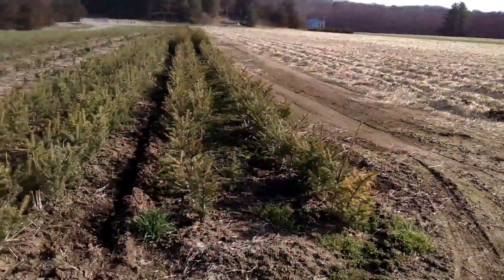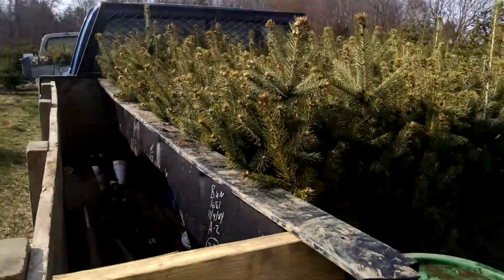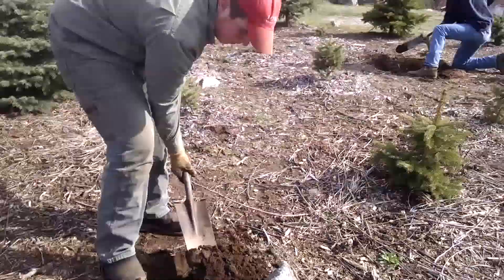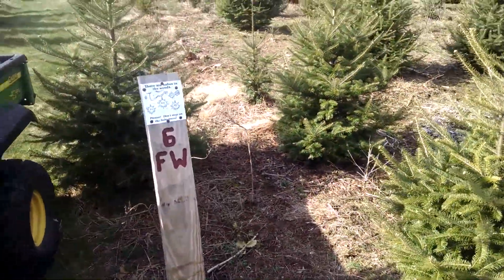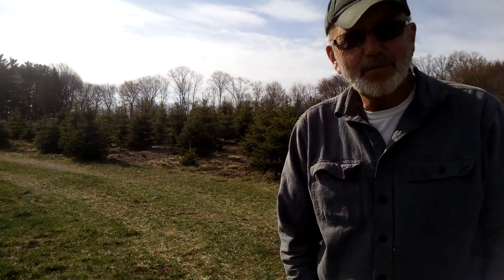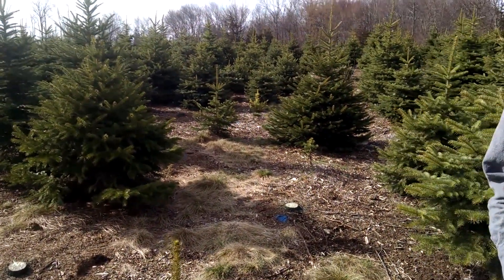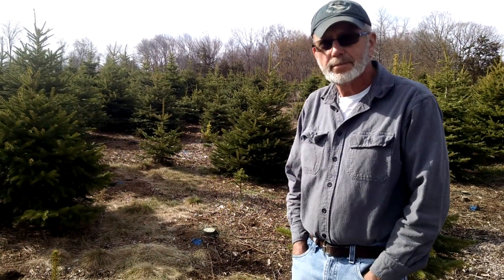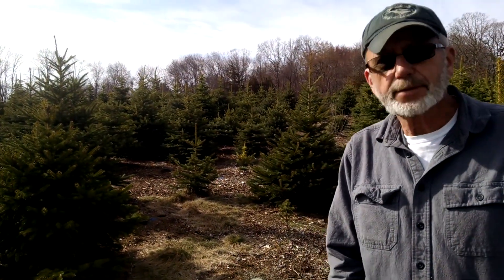S2/E7 Trans-planting Christmas Trees from nursery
Farmer Tom guides us through some of the process to growing a Christmas Tree.  Farmer Will Jones talks about inter-planting our nursery stock into an existing tree field.

FarmerFriday Season 2, Episode 7